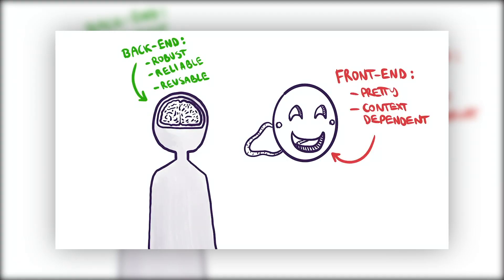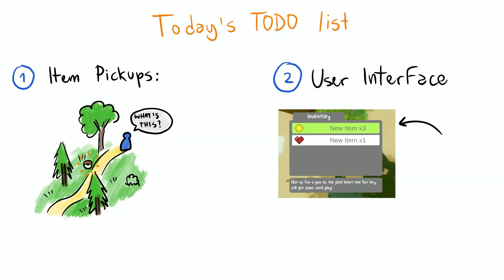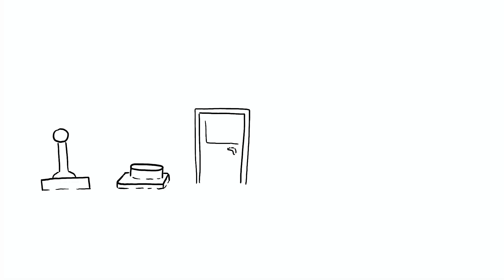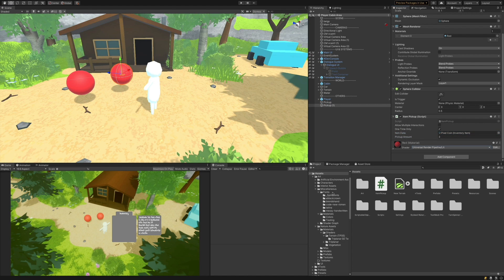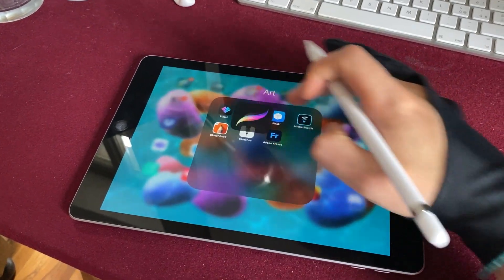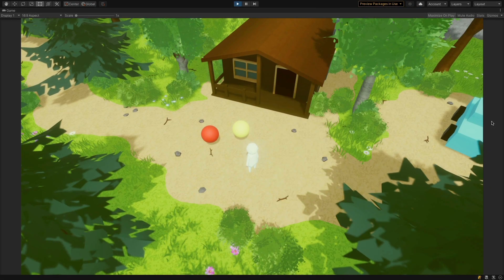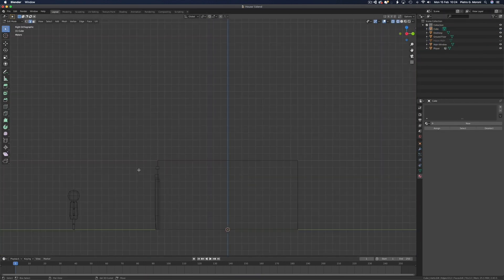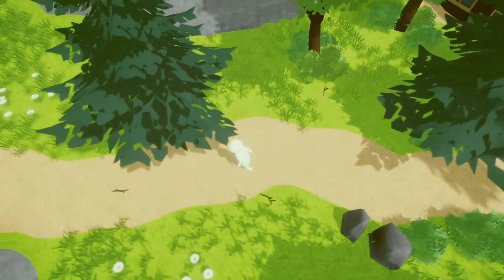Adding an ITEM PICKUP System and INVENTORY UI to my Indie Game- Unity Devlog #6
Today I'm showing you the progress I'm making on the Inventory System of my game, The Last Day of Summer.
In this video I make an item pickup system for my unity indie game and expand on the inventory ui to make it look good at once.

Video Timestamps:
0:00 Intro
0:34 The Inventory System
0:52 Action Plan
1:12 Interaction System and Item Pickups
2:14 New Inventory UI
3:08 More Game Updates
3:53 Outro